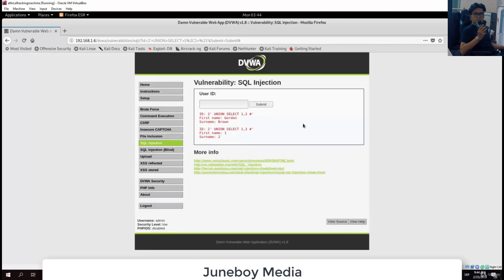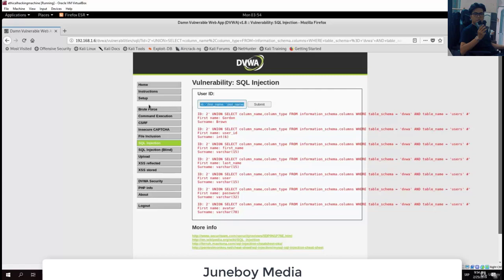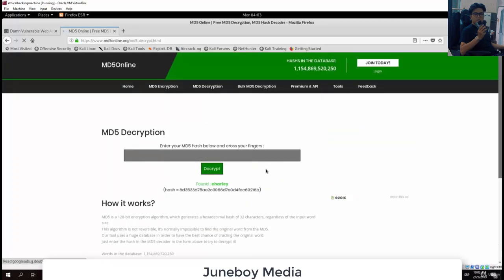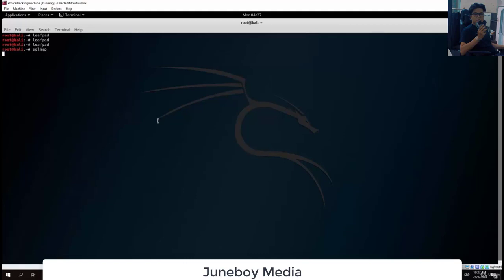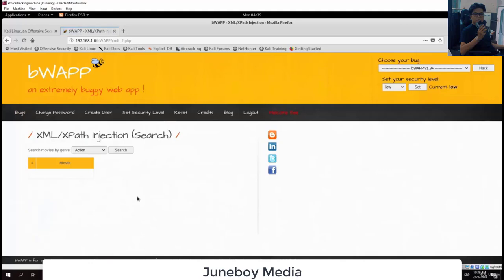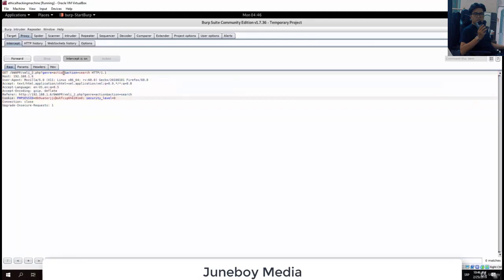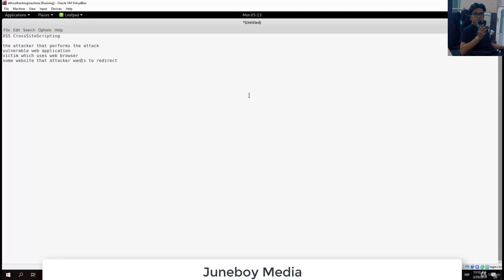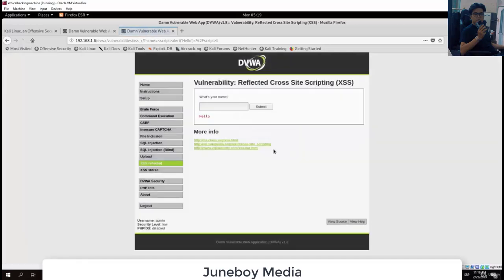Manual SQL injection, SQLmap basics, Installing XCAT and preventing injection attacks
Manual SQL injection, SQLmap basics, Installing XCAT and preventing injection attacks and Reflected XSS